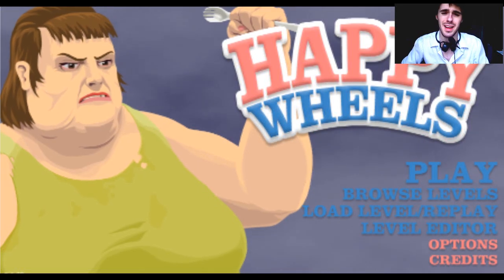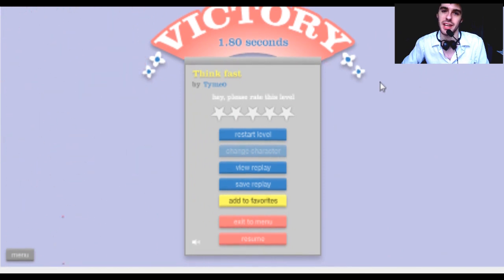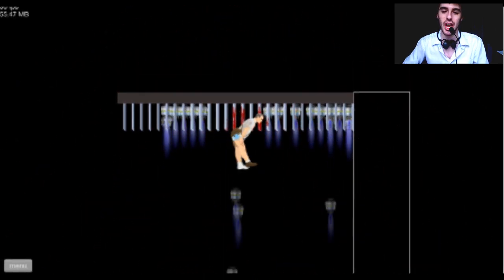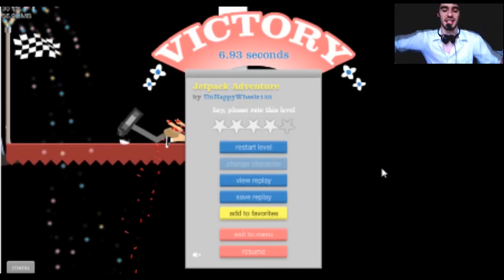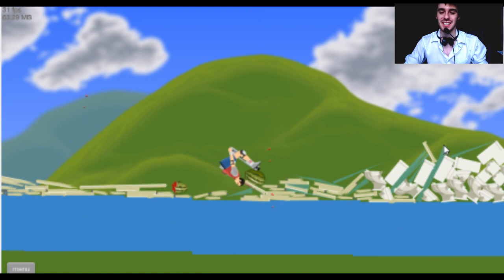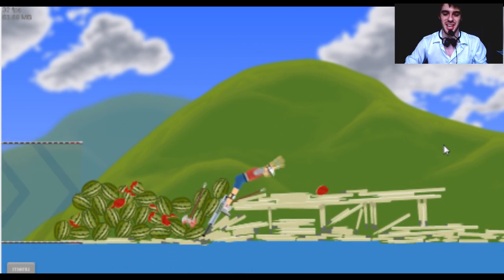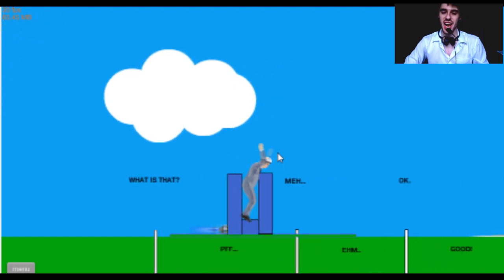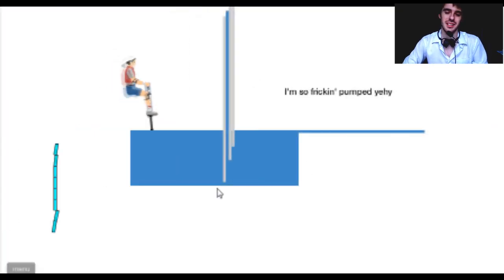SLAM YOUR FACE INTO THE GROUND! - Happy Wheels - Part 2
So i decided to do facecam this time! Hopefully you guys like this better than the first! :o haha

Happy Wheels is a bloody physics-based vehicle game. The only goal of this game is to reach the exit. Choose a vehicle (bike, two-wheeler or wheelchair) and try to find a way to the exit, alive! Happy Wheels - Amusement or Torture? Control your wheeled vehicle with arrow keys.